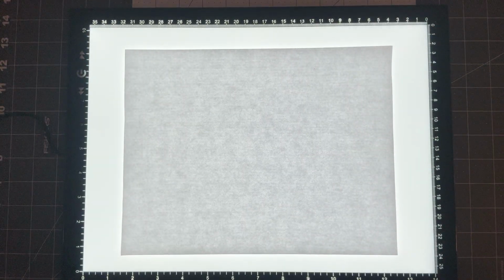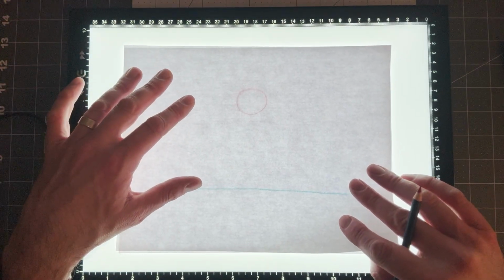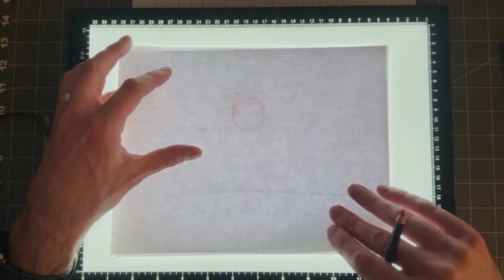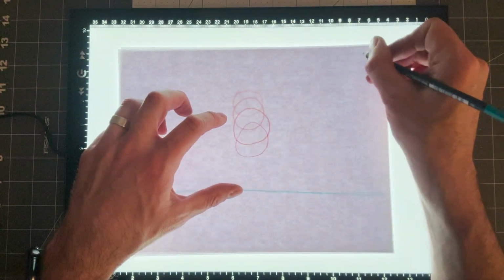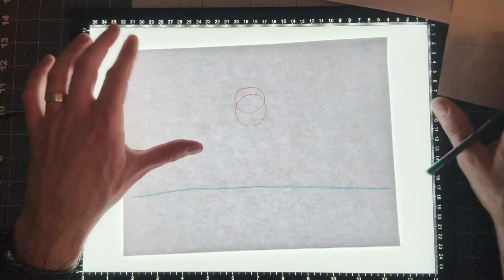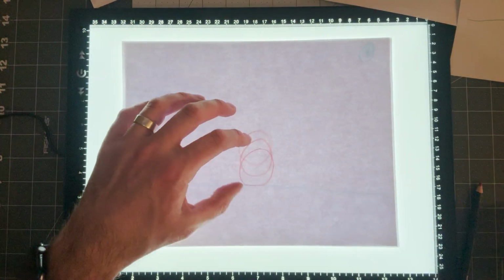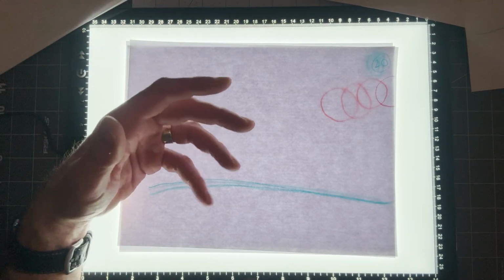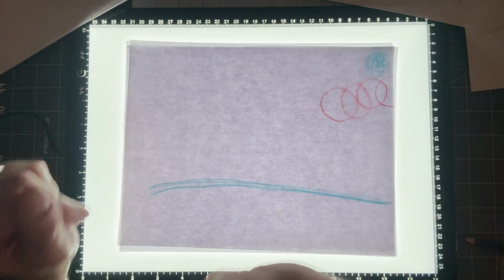Hand Drawn Animation: Bouncing Ball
How to Make a Simple: Hand Drawn Animation